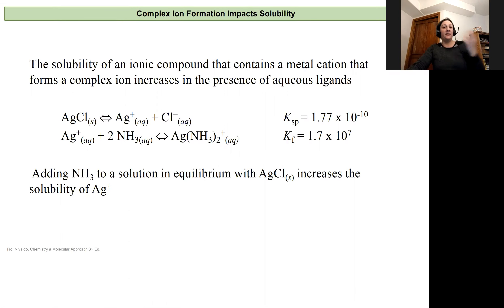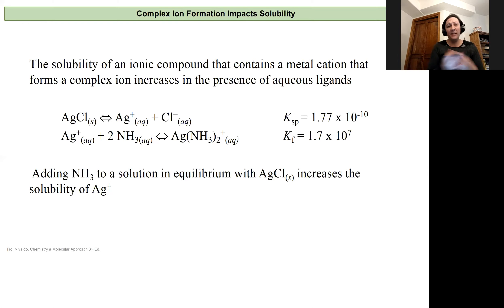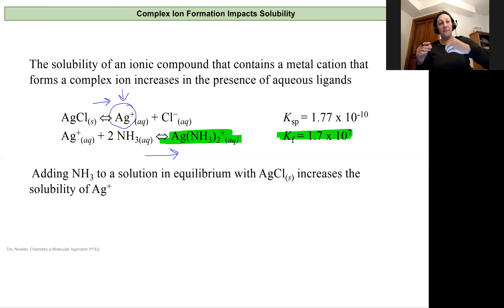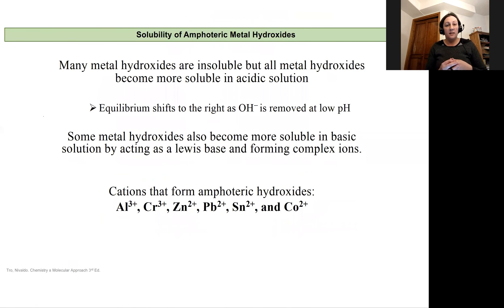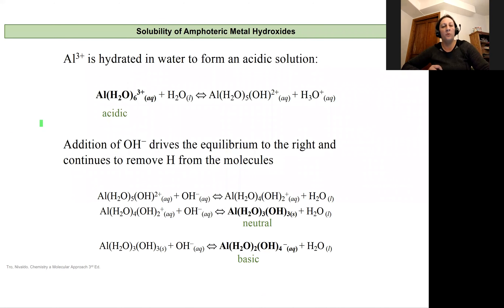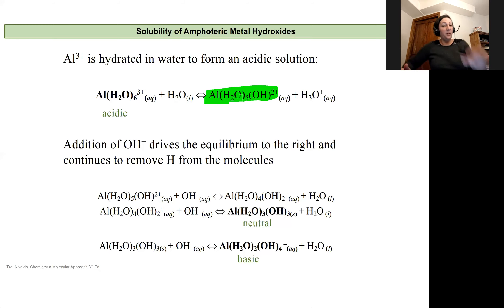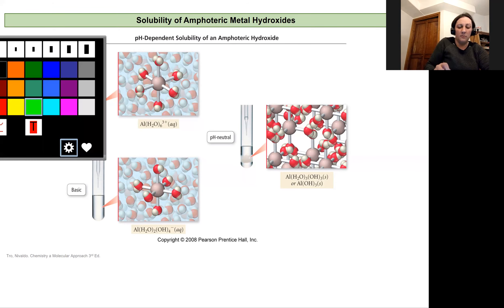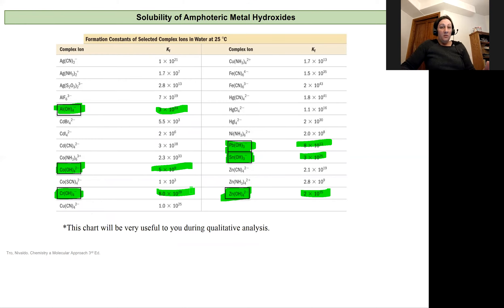Chem 163 Lecture 15.13 Complex Ion's Impact on Solubility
This video explores how the formation of a complex ion can effect the solubility of an insoluble salt.